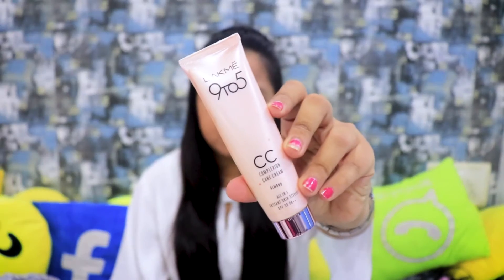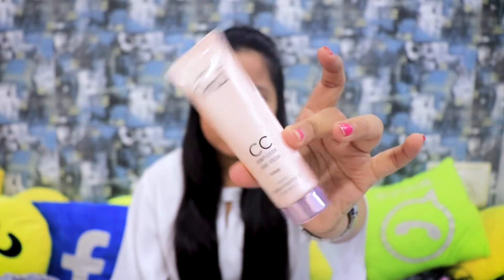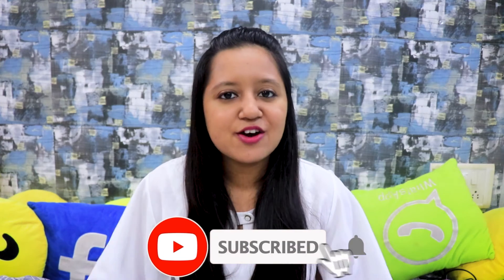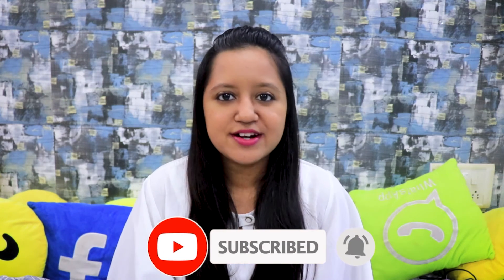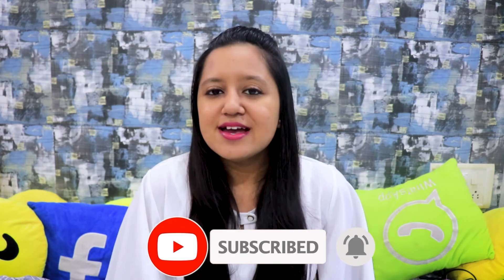Lakme 9-5 cc cream if dont like heavy makeup | Dhruvi Shah